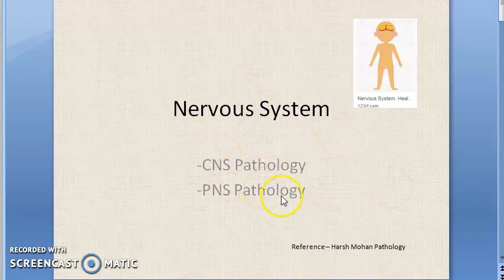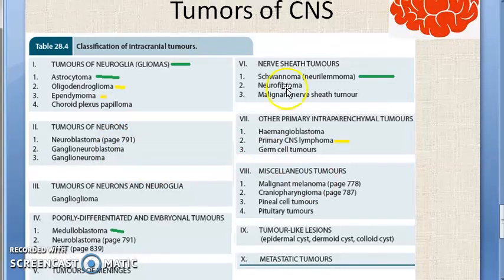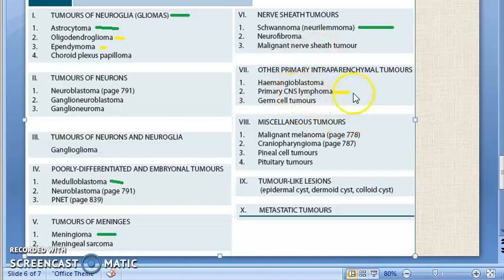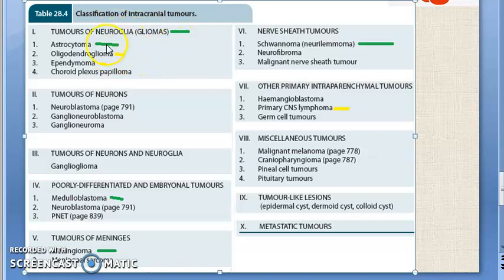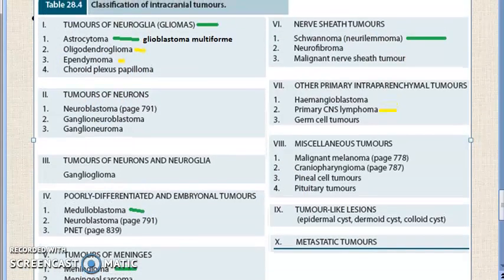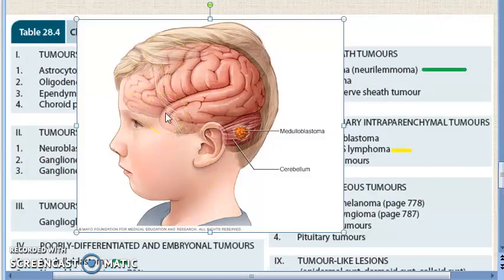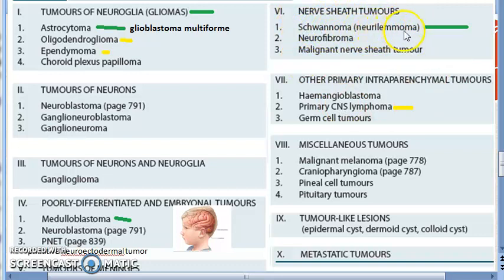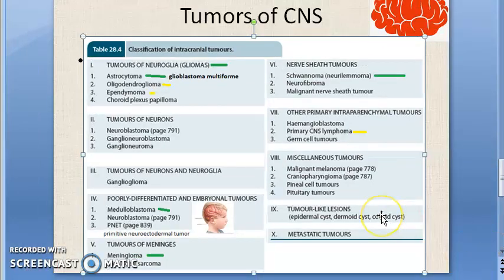Pathology 879 e CNS,Tumors,Brain Classification